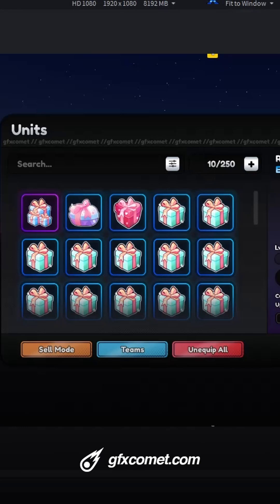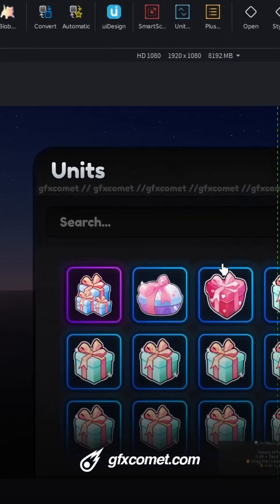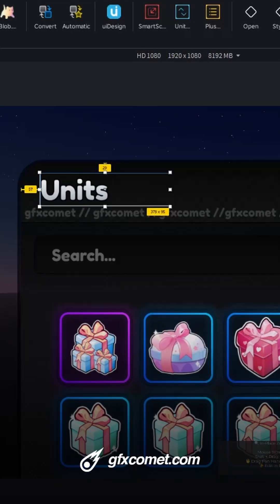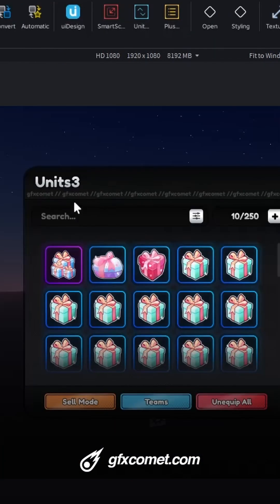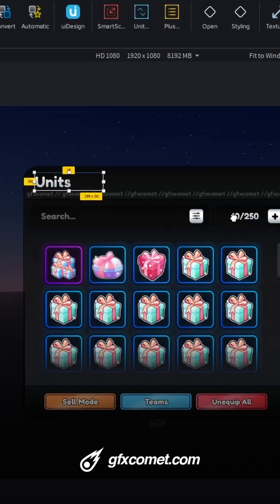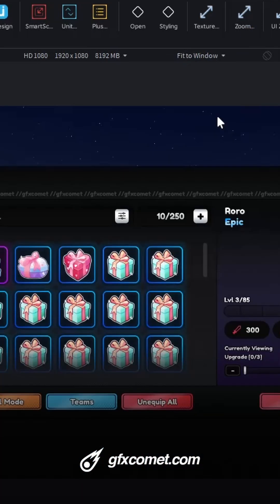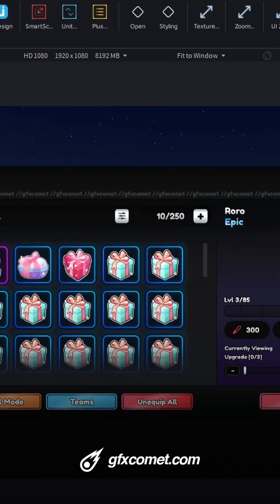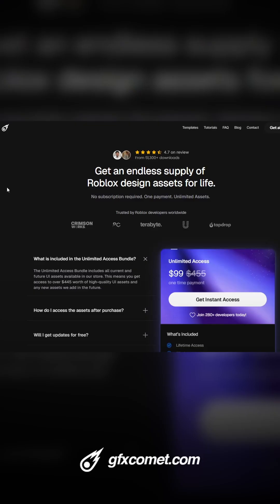i made my first roblox ui plugin! (UI ZOOM)